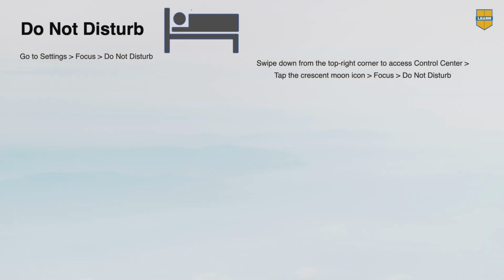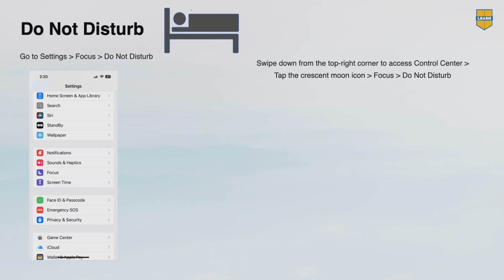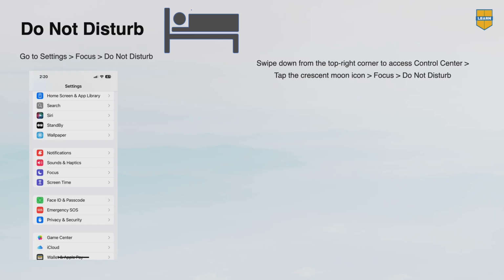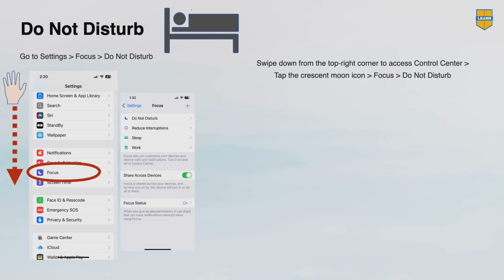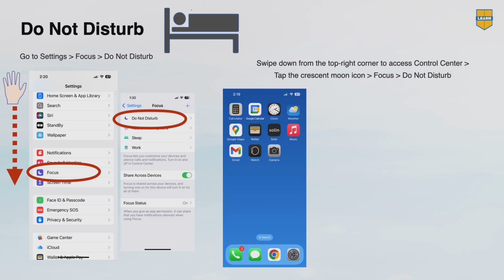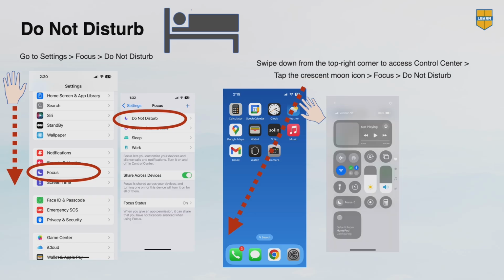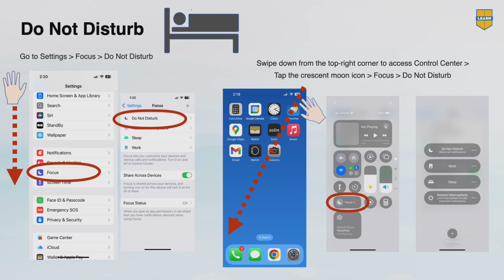How to Set Do Not Disturb on an iPhone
Learn how to use your iPhone with easy, step-by-step instructions designed for beginners. This short video walks you through one simple task so you can feel more confident using your phone every day.
Perfect for older adults, caregivers, and anyone who wants practical, no-stress tech help.
Created by LEARN – Lifelong Education & Aging Resource Network